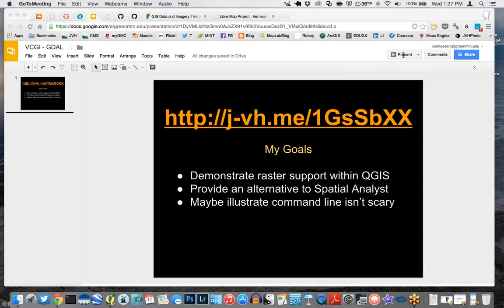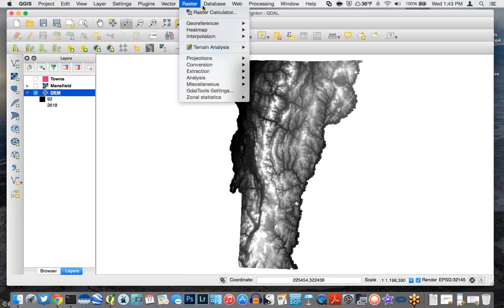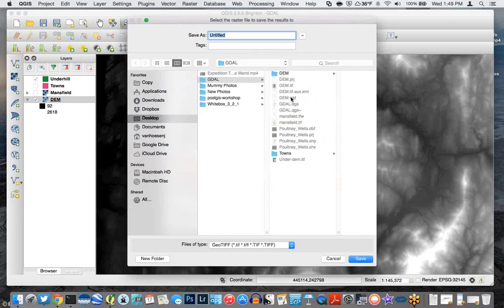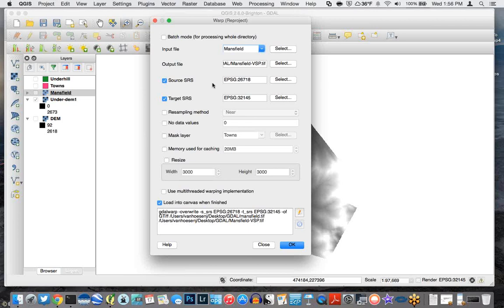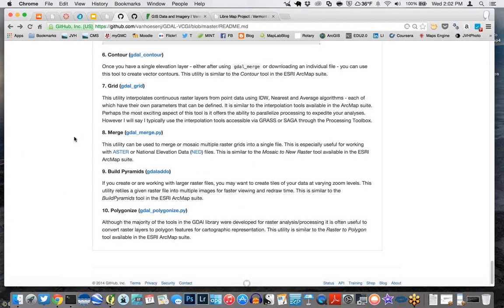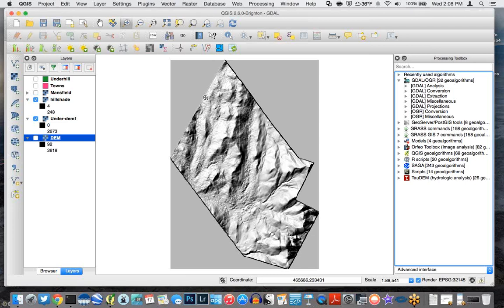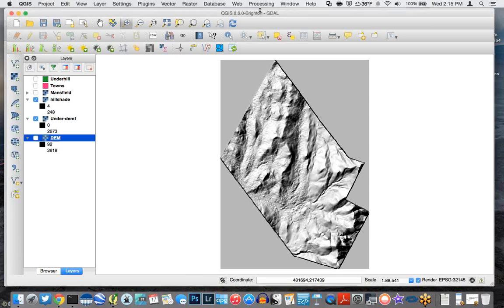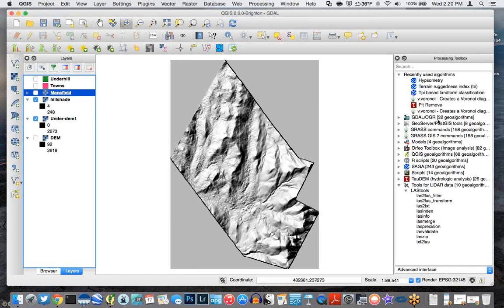Raster Mastering in QGIS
If you're curious about adding QGIS to your raster analysis quiver, this webinar will demonstrate the various tools available within QGIS by default. We will also explore some of the GRASS and SAGA tools available within the Processing Toolbox. There will be time to ask questions about whether QGIS can perform common tasks in other GIS packages. If you don't have QGIS installed, you can do so before the webinar for free And here is the link to the presentation and links referenced in the webinar